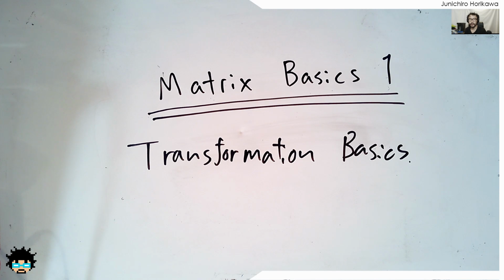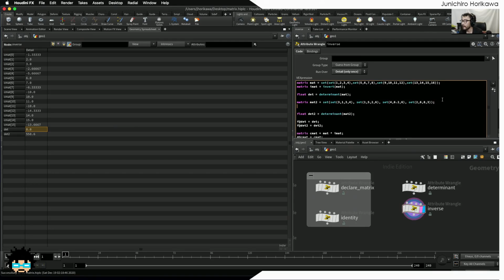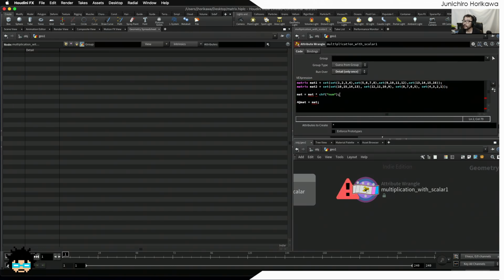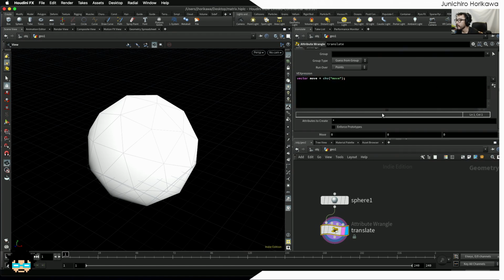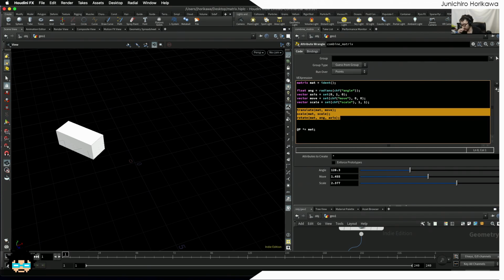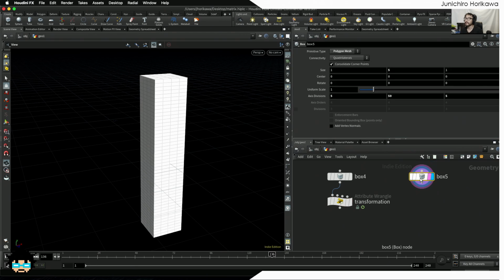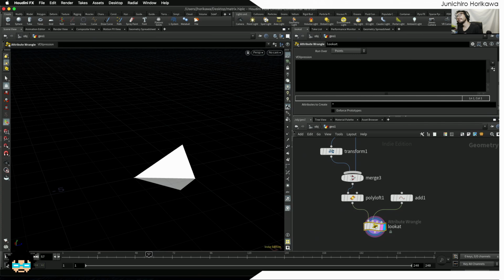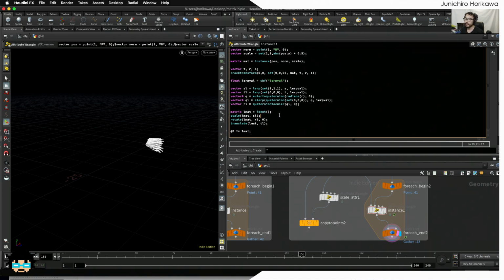[VEX for Algorithmic Design] E15 _ Matrix Basics 1 (Basic Transformation)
In this 15th episode, I'm explaining the basics of the matrix, its basic concept, and calculation method together with the explanation of how you can use it for various transformations in Houdini with VEX.

00:00:00 Intro / What is Matrix?
00:04:06 Matrix Types
00:8:54 Declare Matrix
00:15:08 Identity Matrix
00:18:50 Determinant and Inverse Matrix
00:33:57 Transpose Matrix
00:38:51 Multiplication with Scalar
00:42:46 Multiplication with Matrix
01:02:19 Multiplication with Identity Matrix
01:07:43 Multiplication with Transpose Matrix
01:10:04 Multiplication with Vector
01:24:47 Translation Matrix
01:34:55 Scale Matrix
01:42:00 Rotation Matrix
01:53:04 Combine Transformation Matrices
02:02:16 maketransform VEX Function
02:11:25 cracktransform VEX Function
02:19:54 Exercise 1 - Basic Transformation
02:30:06 Exercise 2 - Twisting and Bending
02:48:29 Exercise 3 - Inverse Transformation
02:51:56 dihedral VEX Function
02:57:50 lookat VEX Function
03:06:15 instance VEX Function
03:16:57 Exercise 4 - Matrix Interpolation
03:31:00 Next Topic - Procedural Geometry with VEX